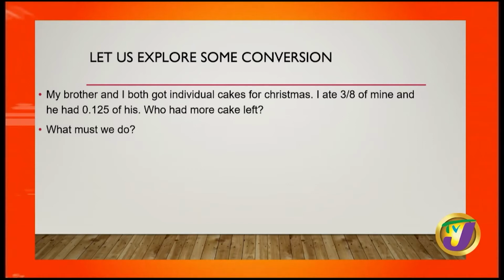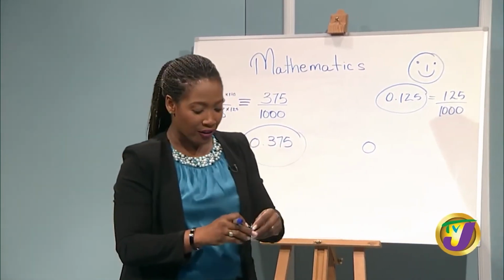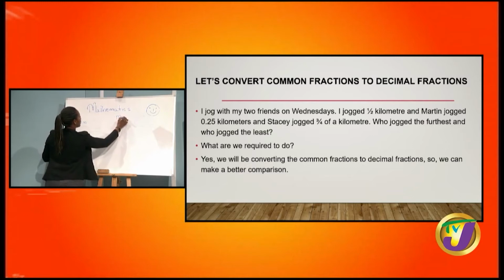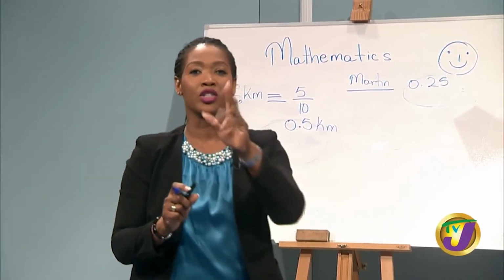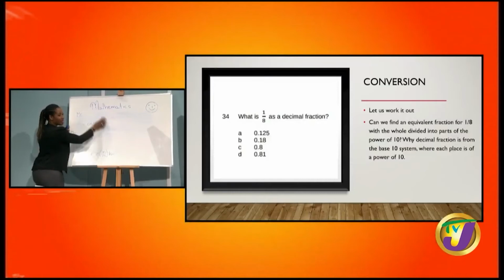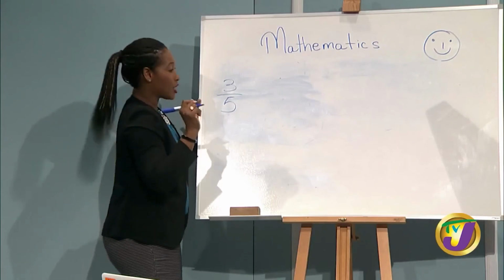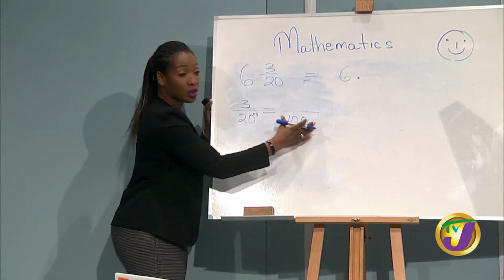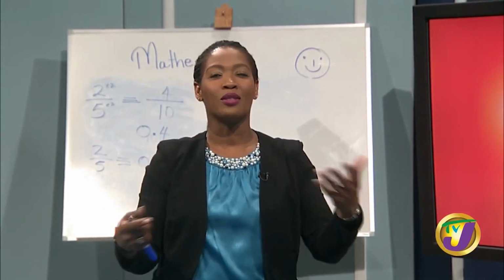City & Guilds Mathematics - Converting Common Fractions to Decimal Fractions